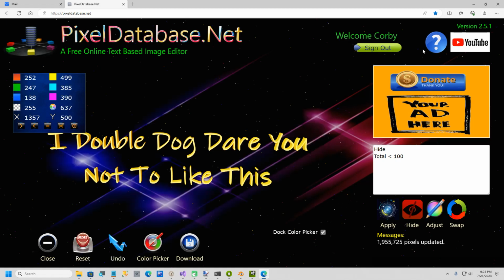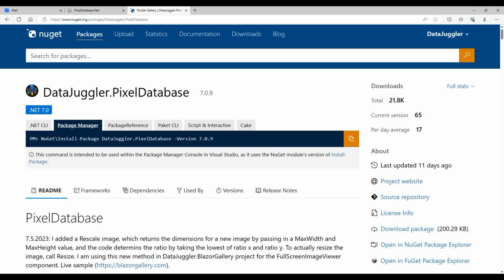More Background Removal With PixelDatabase Net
In this short video I show you can remove a black background using Bitmap Query Language, or BQL for short. If you know SQL for databases, you know 90% of BQL.

YouTube does not allow less than symbols in comments, so replace the (less than symbol) with the less than symbol.

Hide
Total (less than symbol) 100

A Free Online Text Based Image Editor